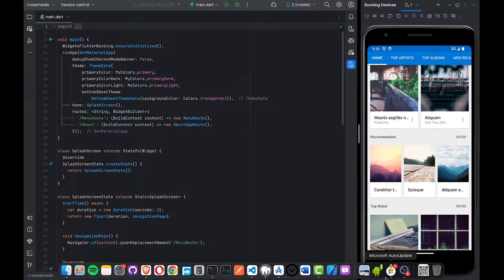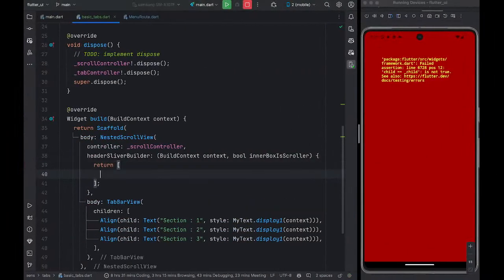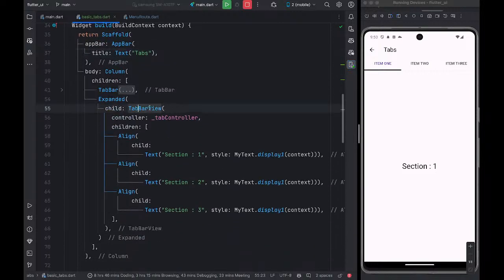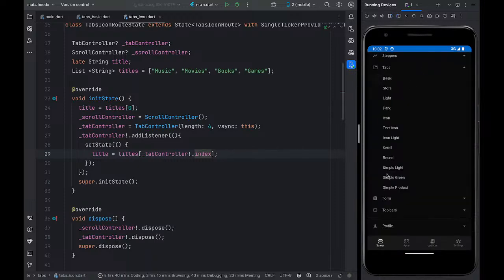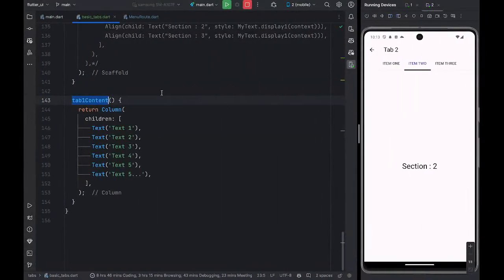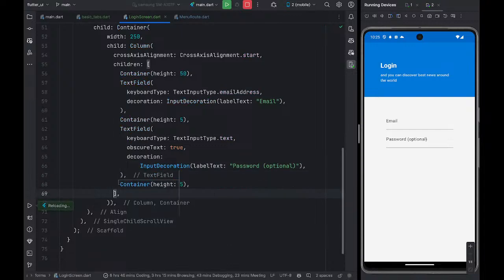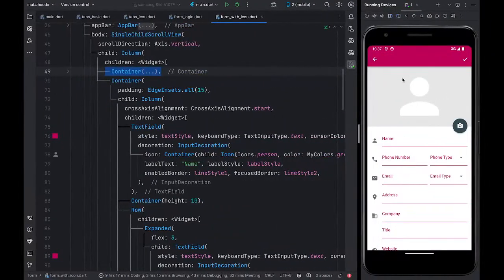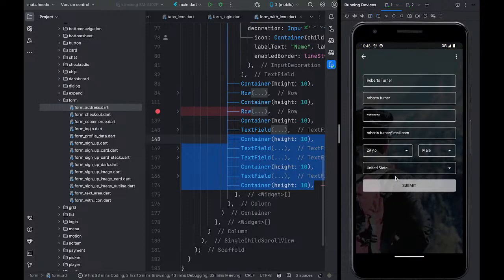Mobile Application Development - Live